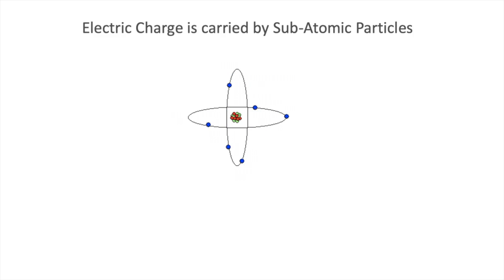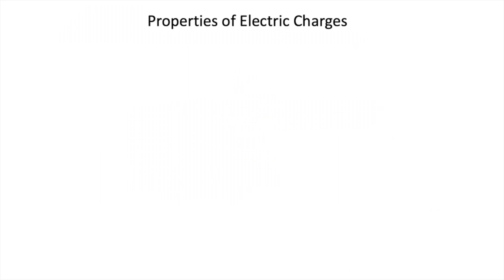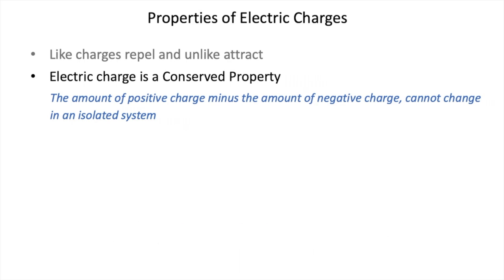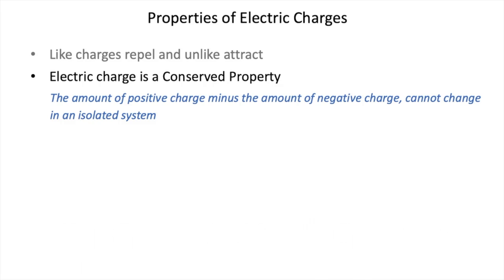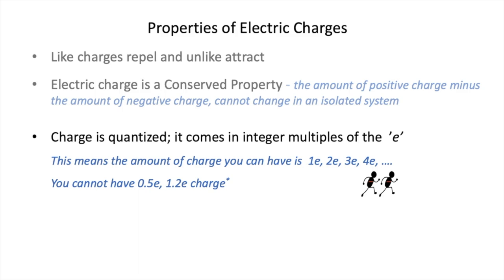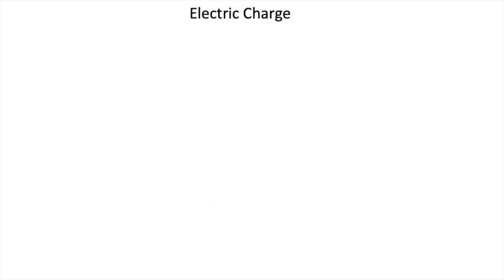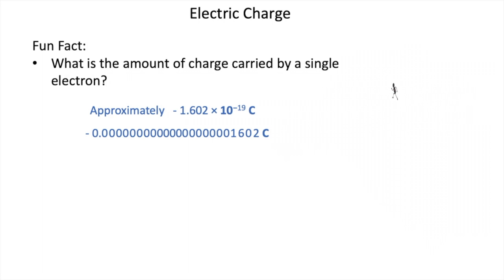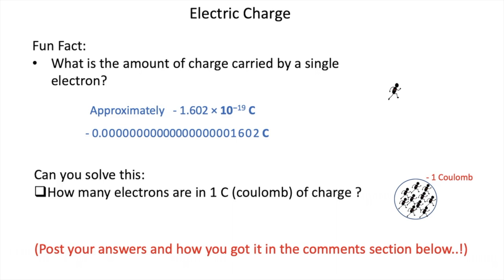What is an Electric Charge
This video explains concept of an electric charge, the properties of electric charges, unit of measurement of charge - coulomb and shows the charge carried by a single electron.

- What are elementary electric charges?
- What are the types of electric charges?
- What are the properties of electric charges?

Following properties of electric charges are explained:
1) Electrostatic Force of attraction and repulsion in a point charge
2) Conservation of charges in a system
3) Quantized unit of charge
4) S.I. unit of charge

This video will be helpful to students preparing for Science Olympiad topic for Circuit Lab.